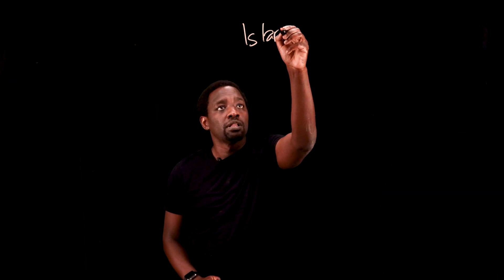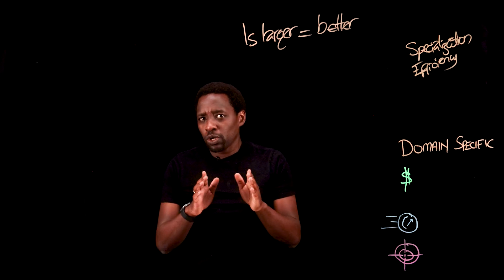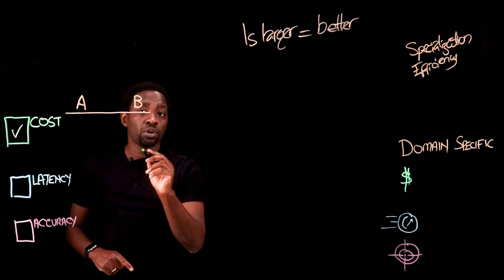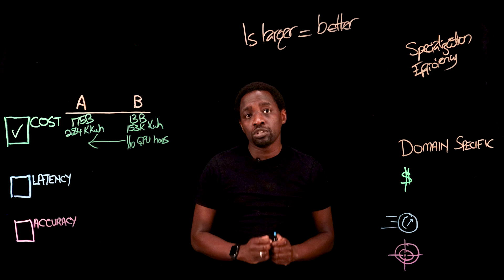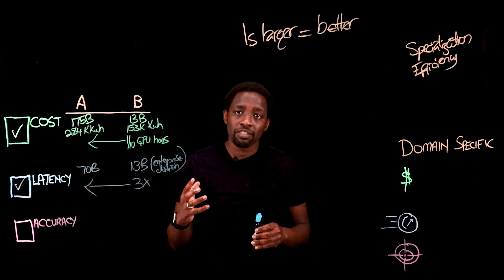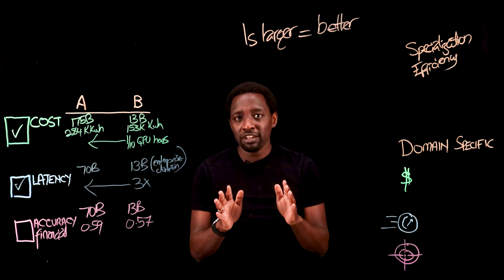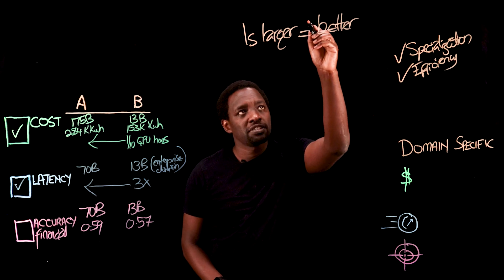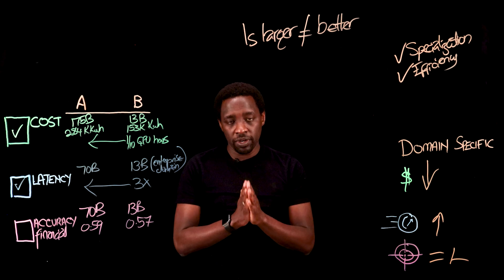Large Language Models: How Large is Large Enough?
When it comes to large language models, one of the first things you may read about is the enormous size of the model data or the number of parameters. But is "bigger" always better? In this video, Kip Yego, Program Marketing Manager explains that the truthful answer is "It depends". So what are the factors that will drive this decision? Kip breaks them down and explains one-by-one how to decide.